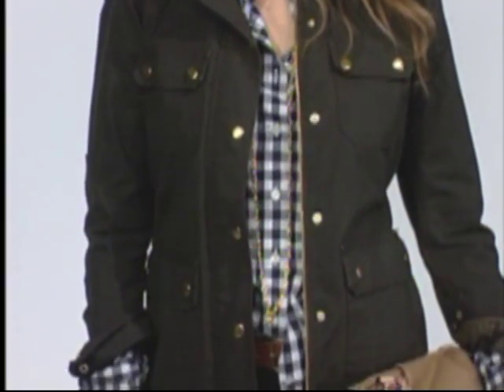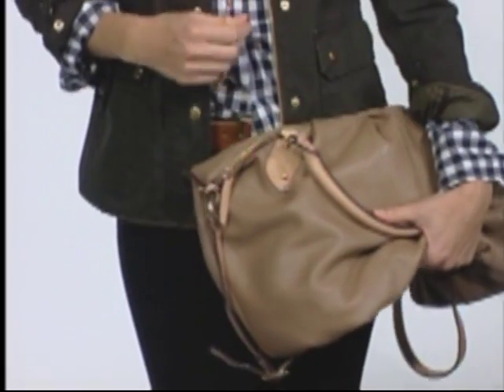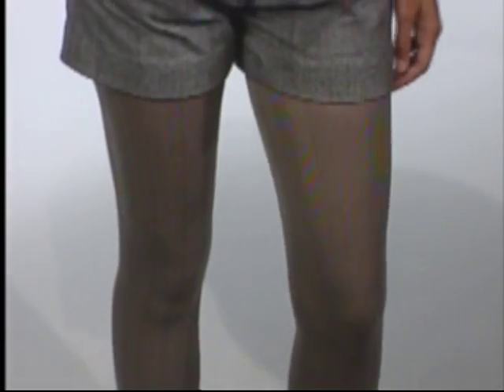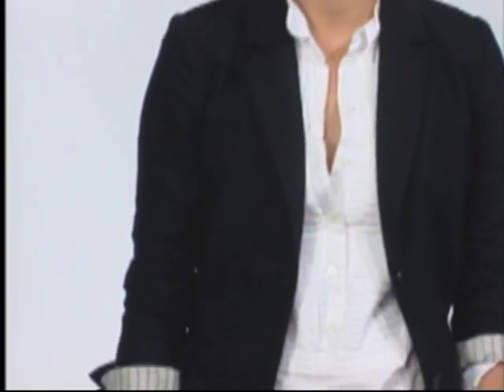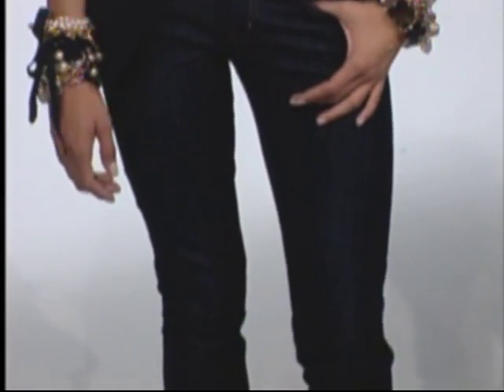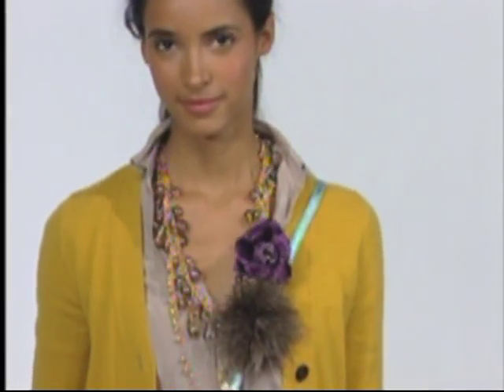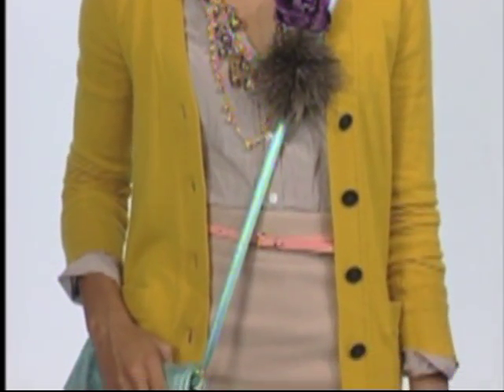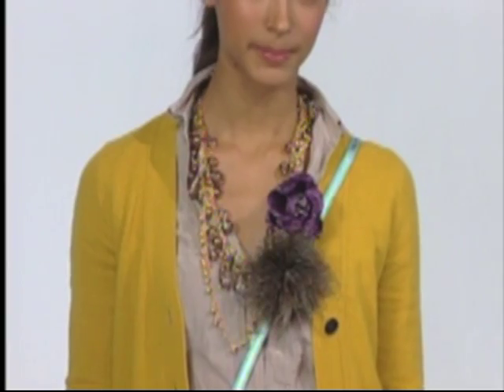J Crew Stylist Jenna Lyons talks about fall fashion trends & how to make them work for you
Jenna Lyons must have one of the best jobs in the entire world. She works for JCrew & jcrewonline.com . Jenna shows off several trend-sensative looks that can be put together by shopping your closet and adding a few pieces here and there. She's a whiz.. and JCrew's fall collection is fabulous